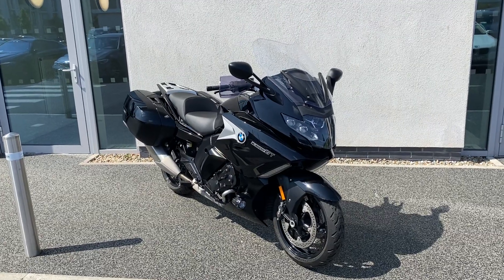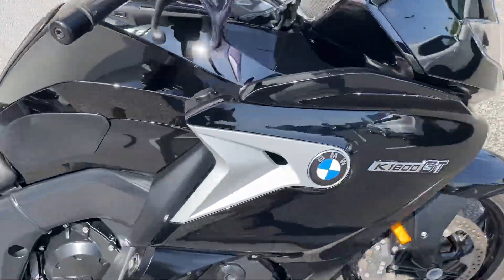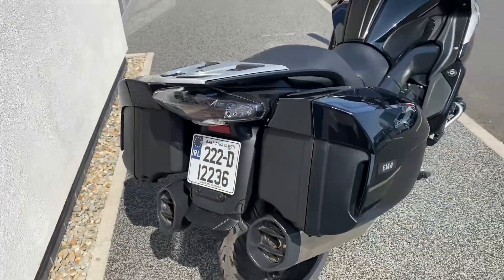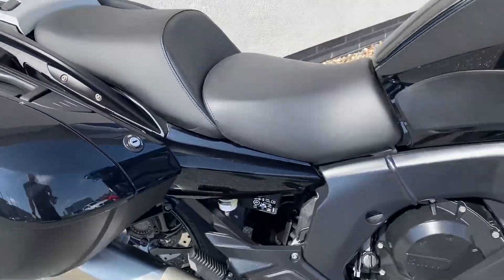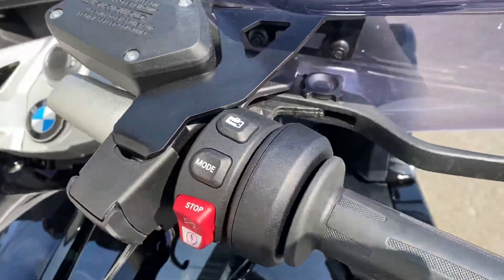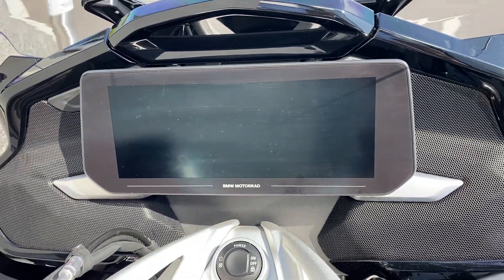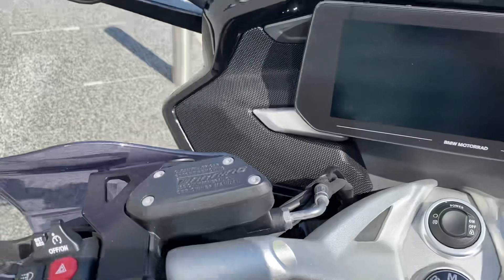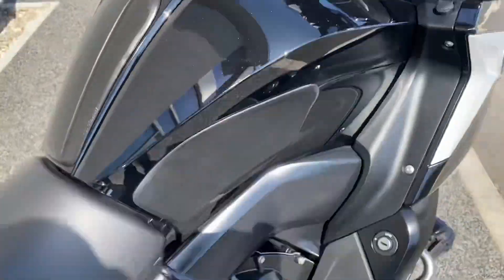K1600 GT Black